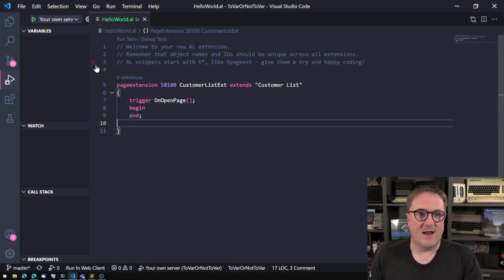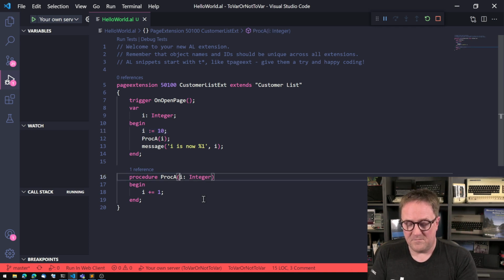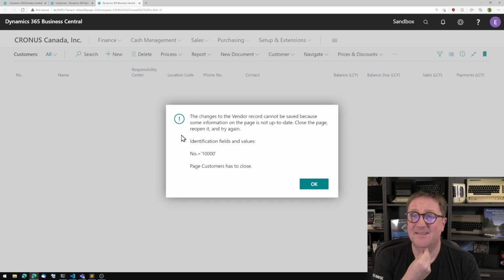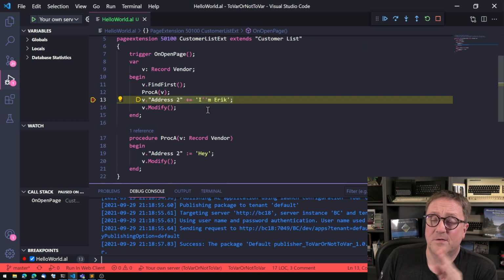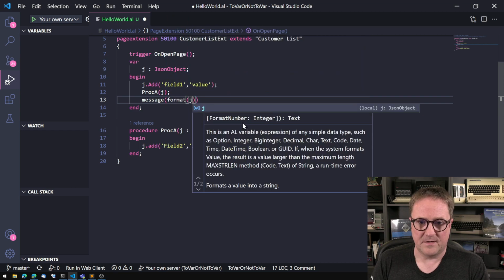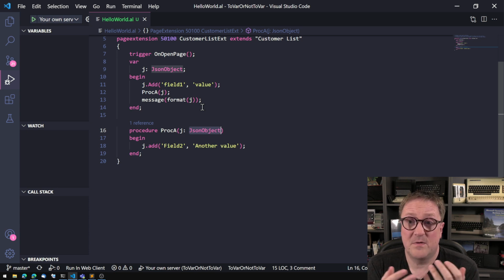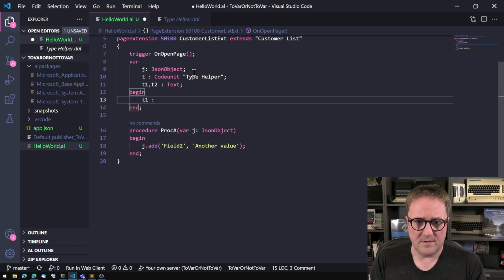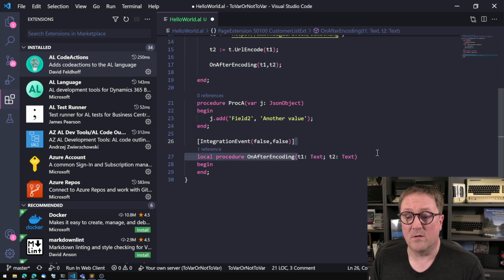To var, or not to var, that is the question in AL and Business Central